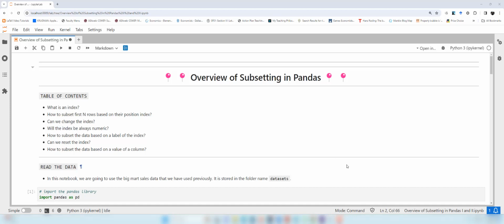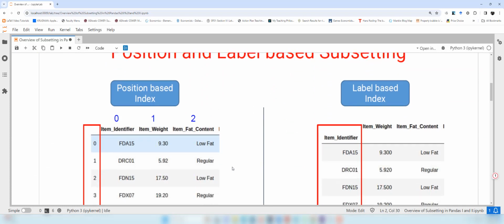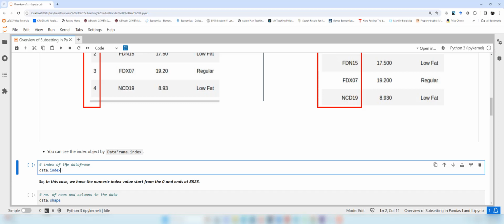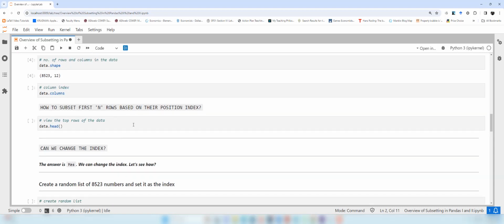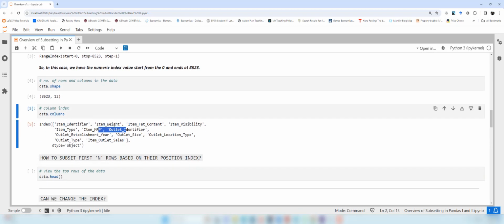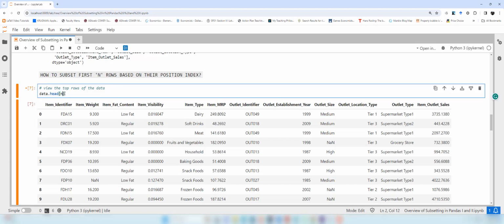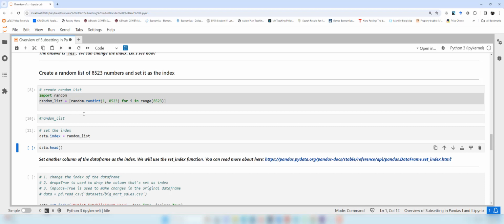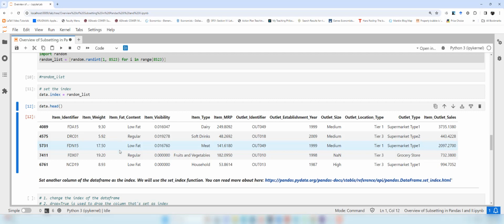Video 1 Overview of Subsetting Part 1